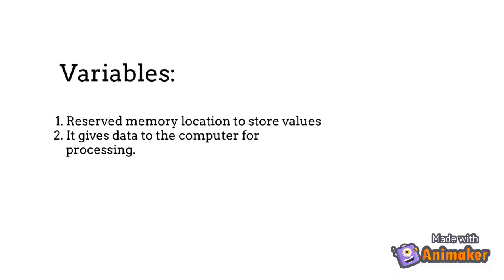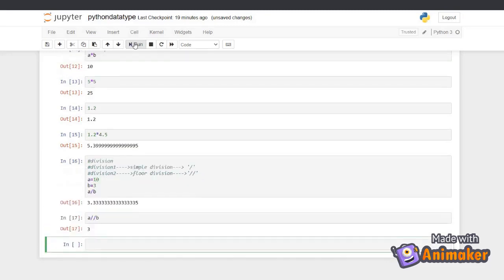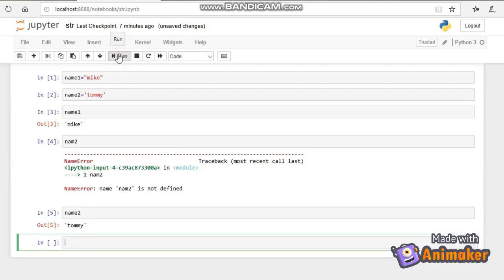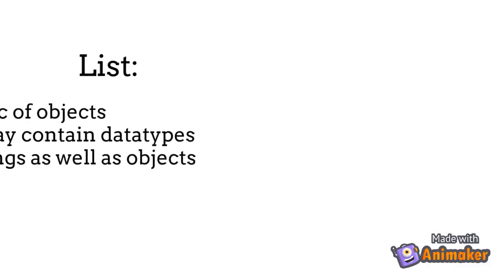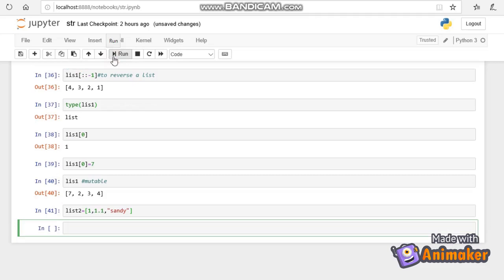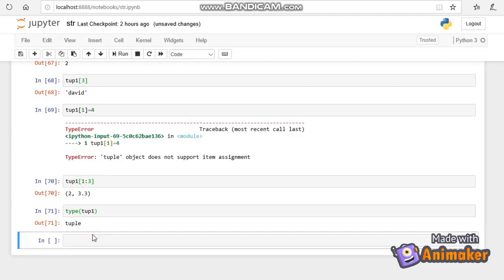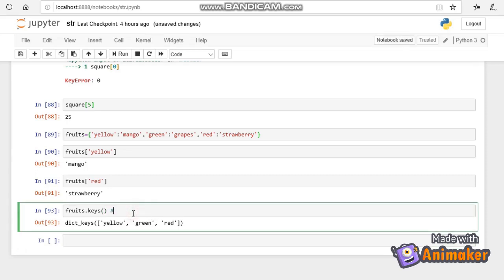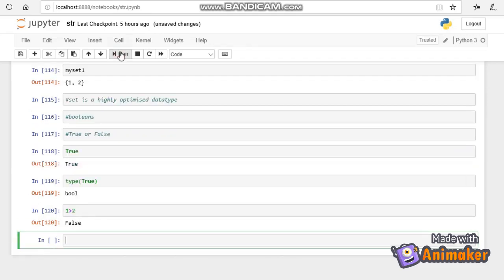An Overview of Python Data types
This Video covers the topic such as variables,integers ,floating point number,strings,list,dictionaries,tuples,sets and booleon.